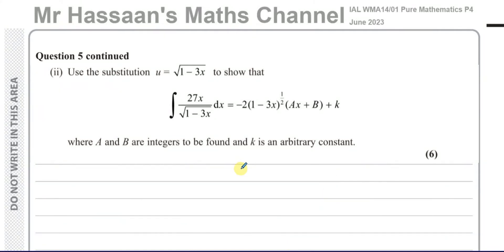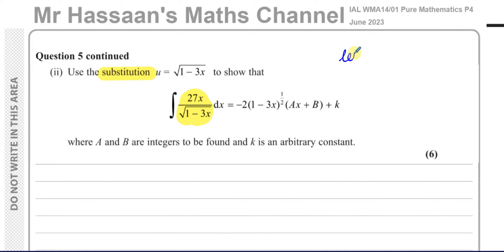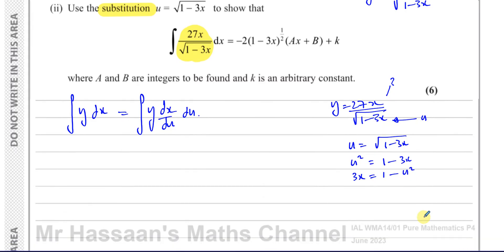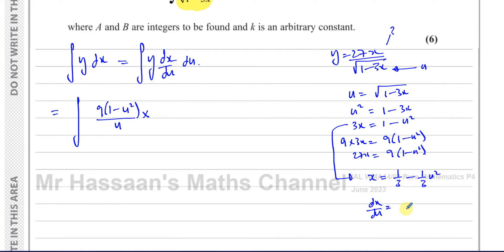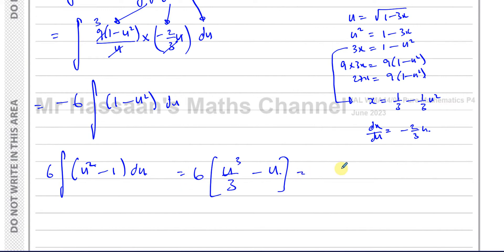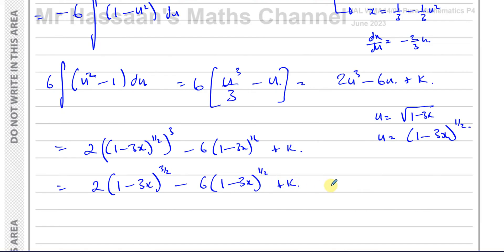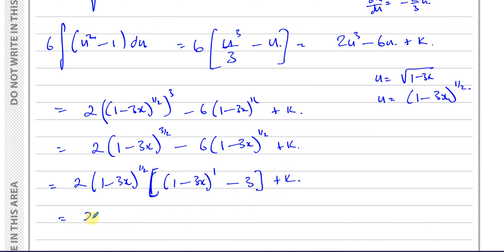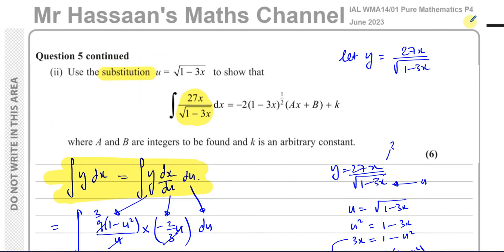WMA14/01 (Edexcel) IAL P4 June 2023, Q5(ii), Integration by Substitution